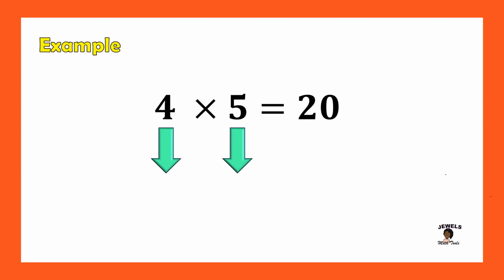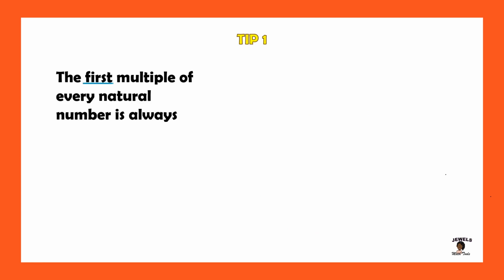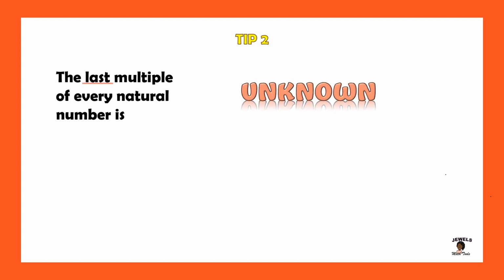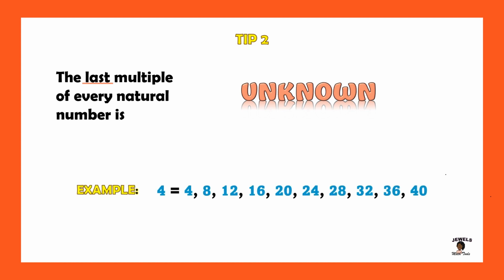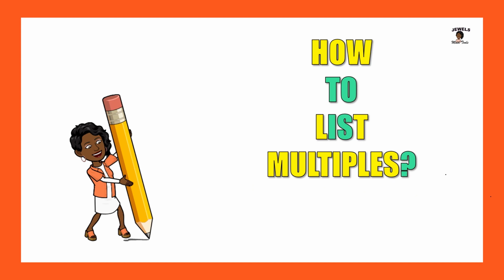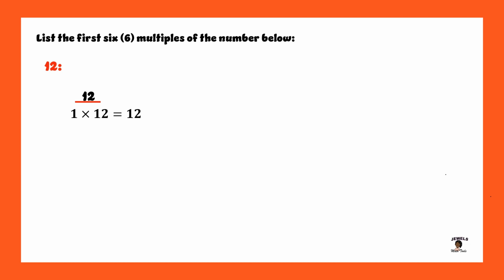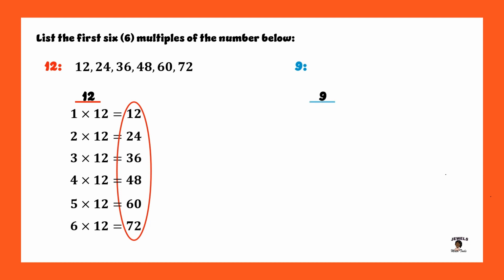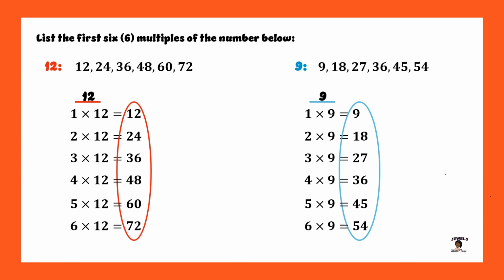What are Multiples?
In this session we are defining the word MULTIPLE and looking at an example to demonstrate how to identify the MULTIPLES of a number.